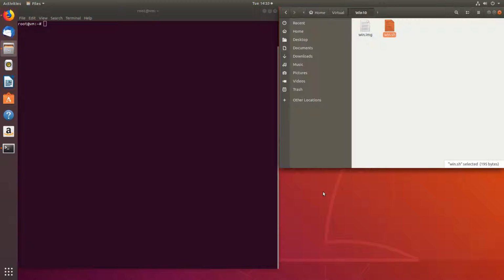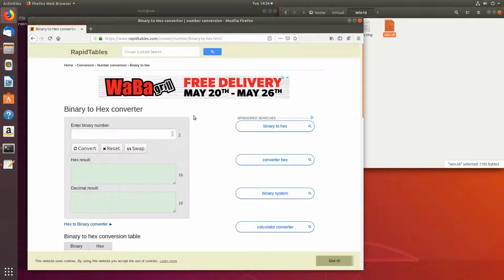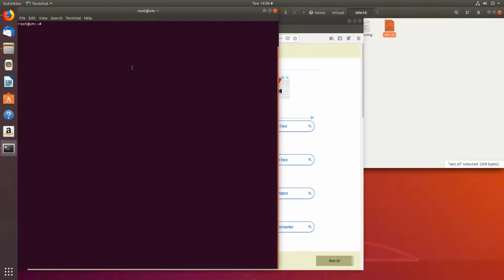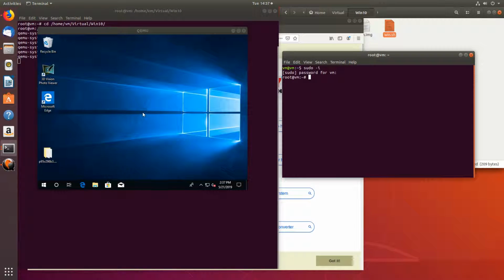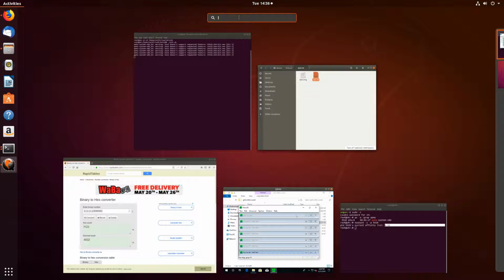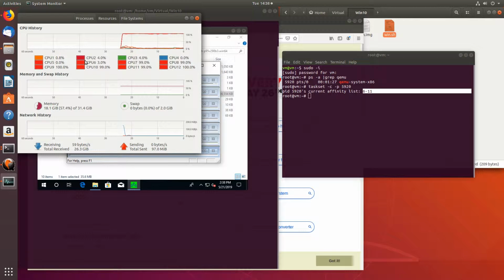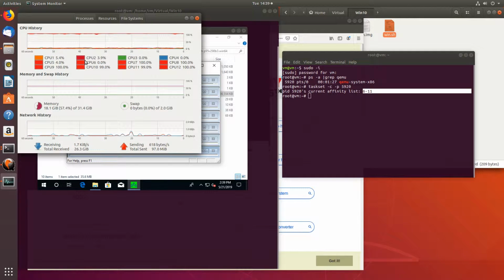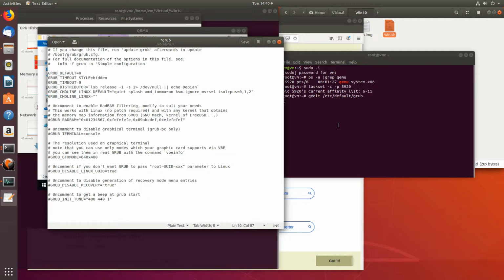QEMU: Assigning CPU cores with taskset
In this video, we will go over assigning CPU cores to our virtual machine with taskset.